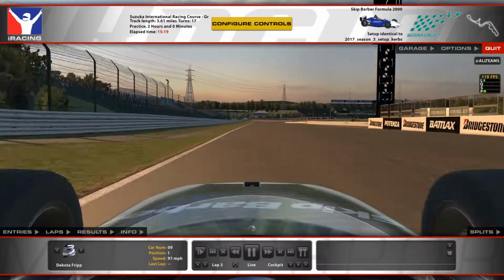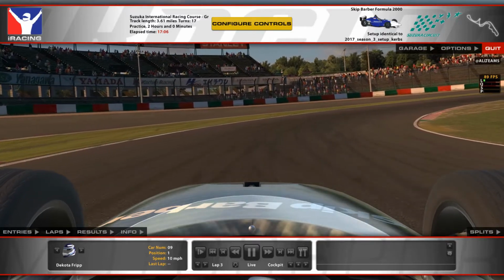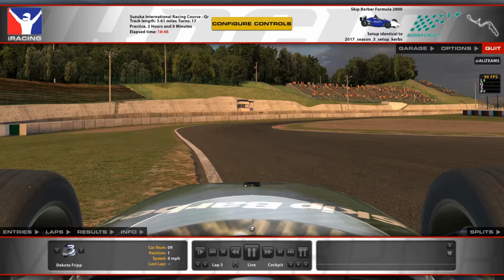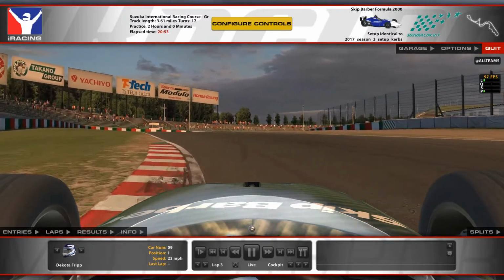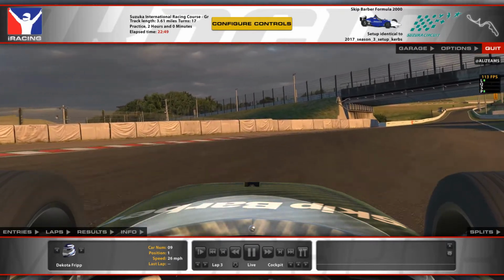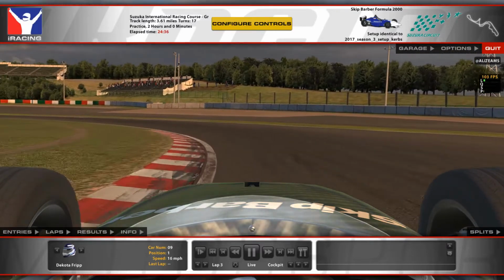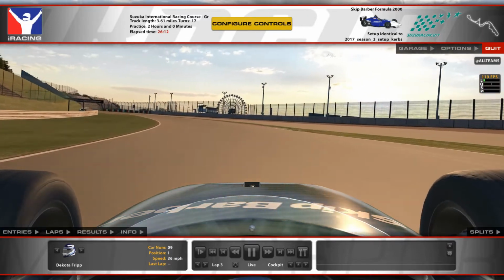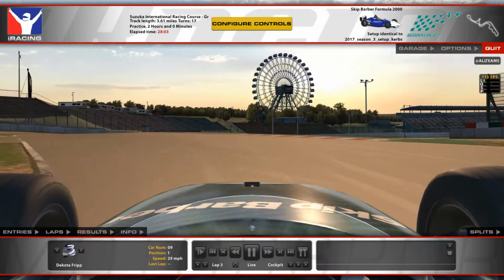iRacing - Dekota Fripp Skip Barber Track Guide @ Suzuka 2017 S3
Dekota Fripp joins us this week for our Skippy Racing Group practice and gives us a track walkthrough.  A lot of good information and thanks again Dekota!  Default Morning Weather(87F) - 2:21.841

Come join us and sit in the cockpit with Dekota while he does his walkthrough: